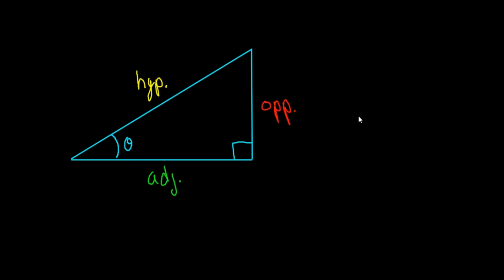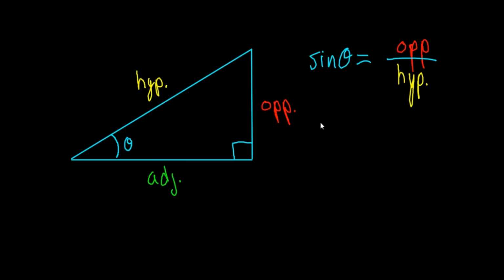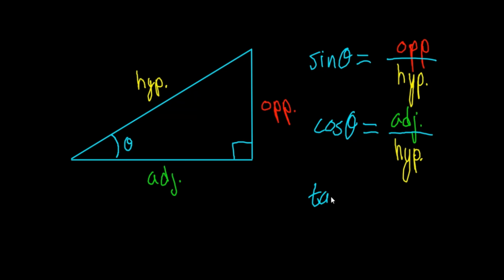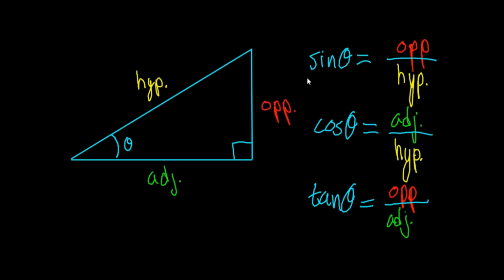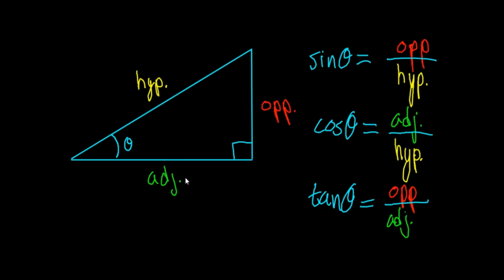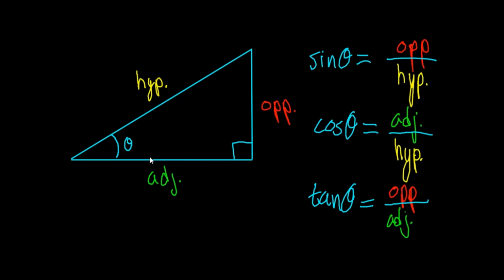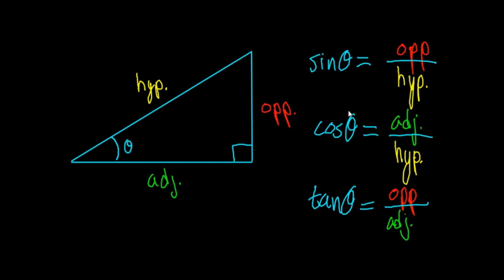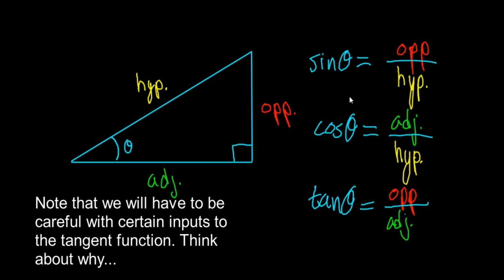Trig Functions Definitions (Part 1) | The Right Triangle Definition